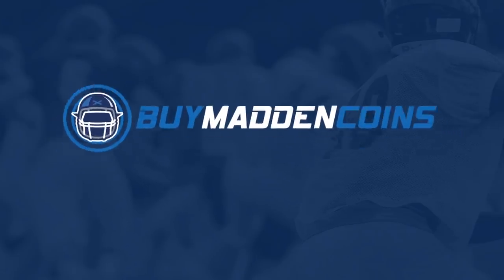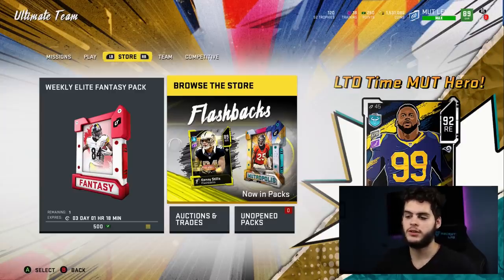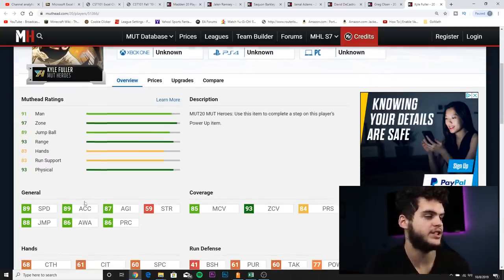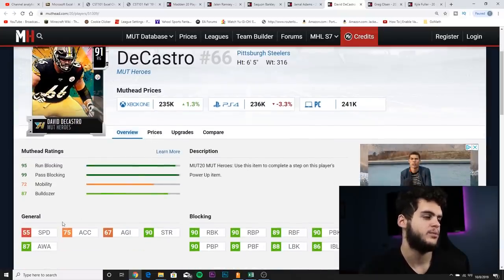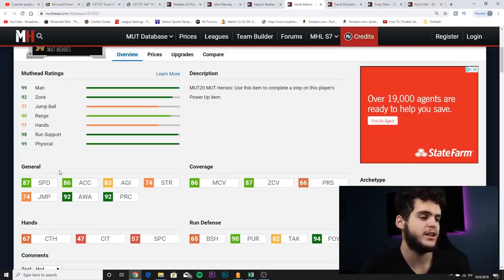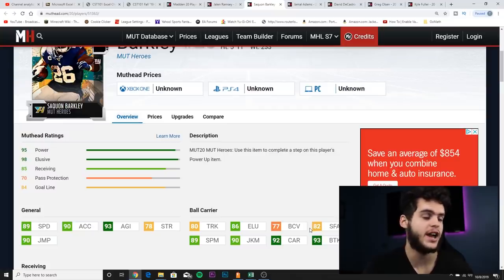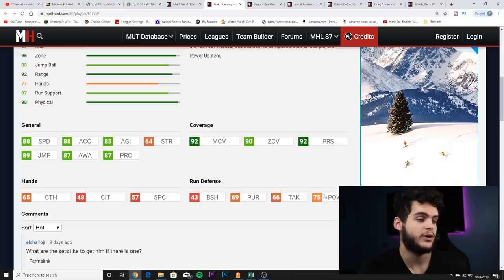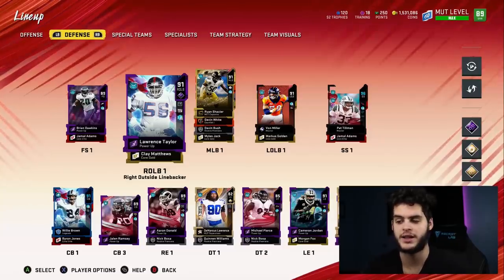THE BEST FREE MUT HERO TO CHOOSE FROM HOUSE RULES! THE MUT HEROES YOU NEED RIGHT NOW | MADDEN 20 MUT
mut 20
 ULTIMATE TEAM
poodle

madden 20